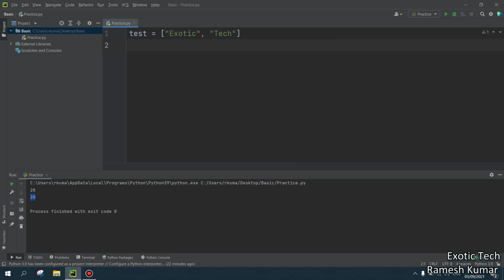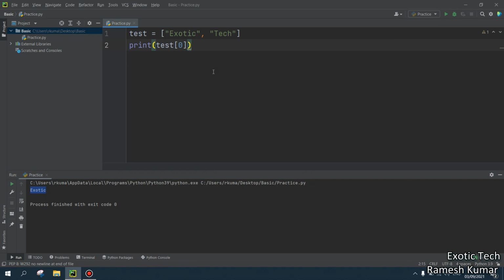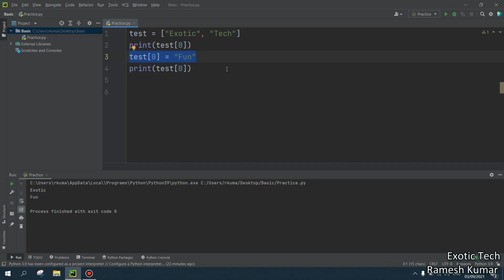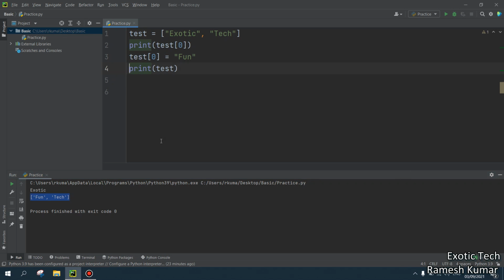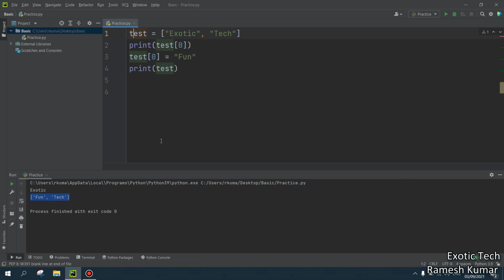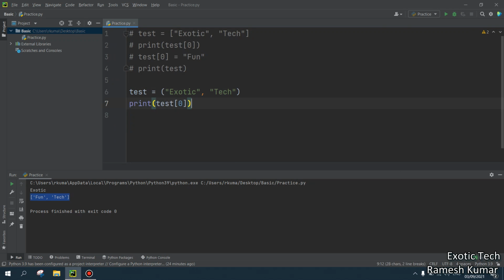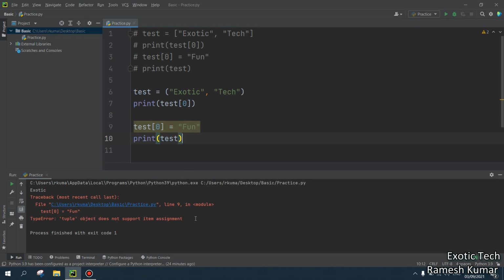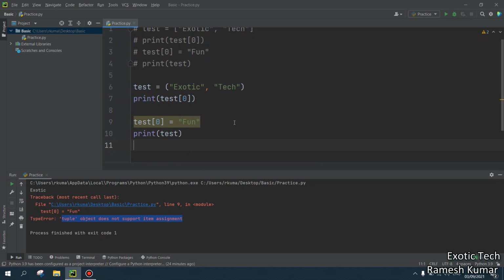Lists and Tuples difference in Python